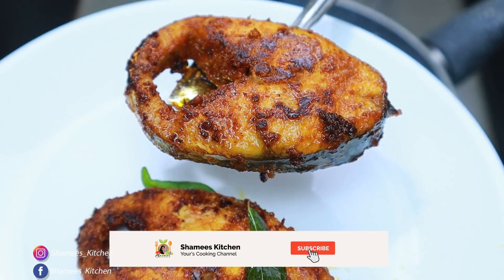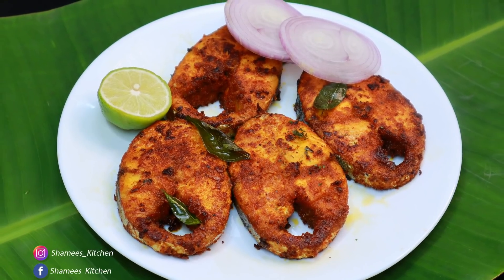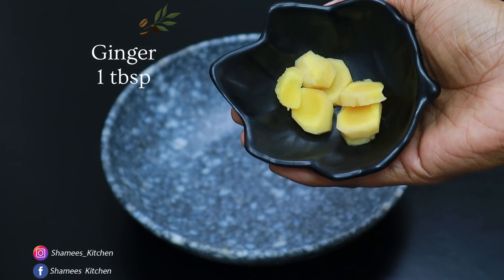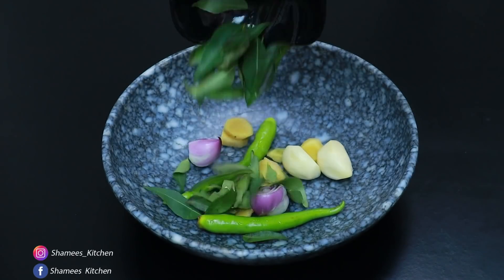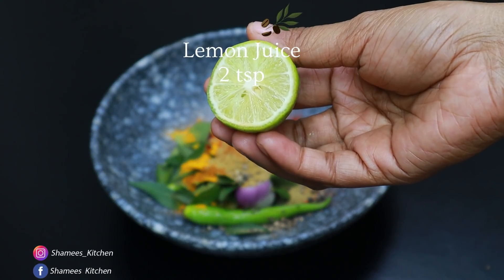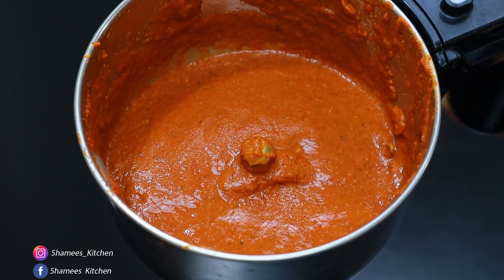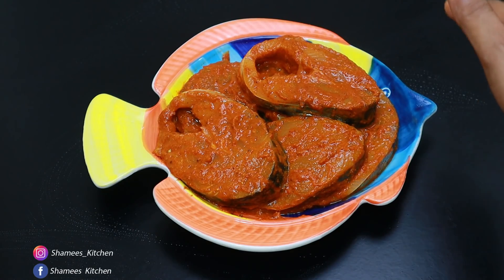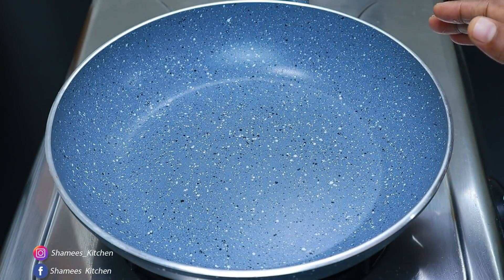ഈ ചേരുവകൾ ചേർത്ത് Fish Fry ചെയ്താൽ പാത്രം കാലിയാകുന്ന വഴിയറിയില്ല| Easy Tasty Fish Fry| Meen Fry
Simple and Delicious Fish Fry
Meen Porichath Kerala Style

Chopper 600ml